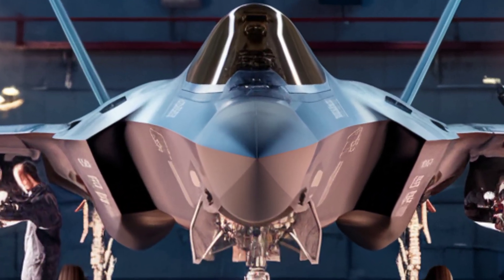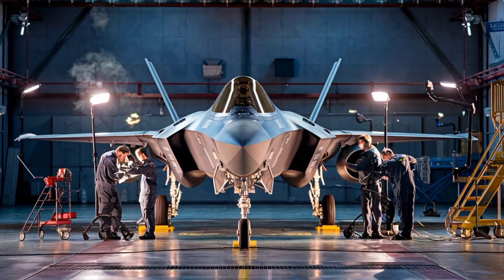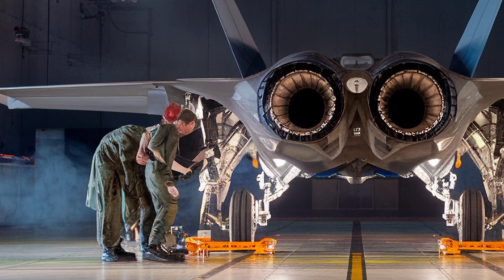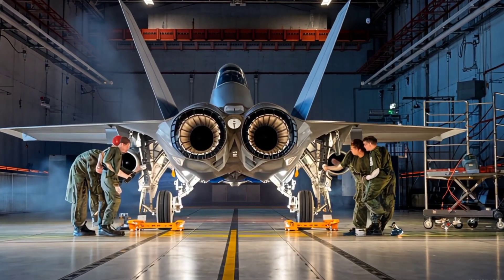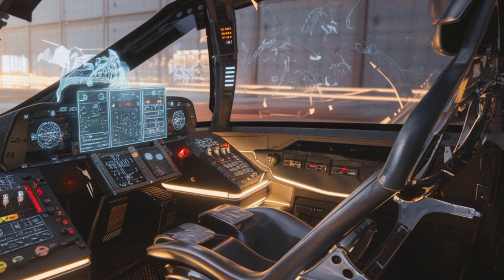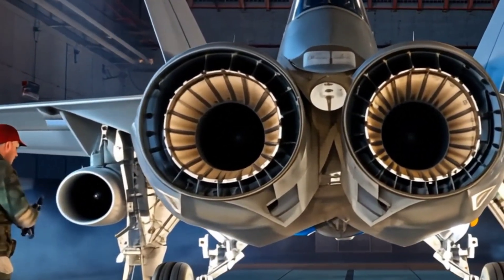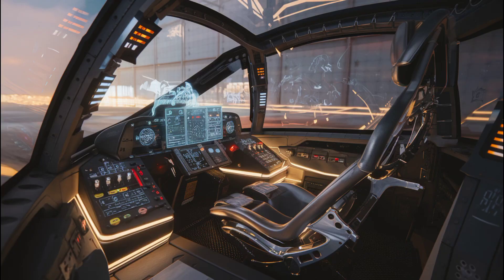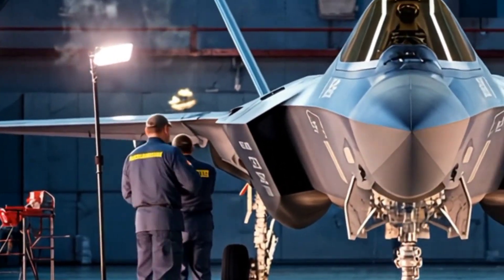Exclusive: How U.S. Experts Keep the F-35 Mission-Ready with Cutting-Edge Tech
Step into the high-tech world of F-35 maintenance in this exclusive behind-the-scenes look at how U.S. experts keep America's premier stealth fighter mission-ready. In our in-depth video, you'll witness:

- Cutting-Edge Techniques: Discover the advanced diagnostic tools, state-of-the-art software updates, and precision engineering methods that ensure every F-35 is maintained to perfection.
- Expert Insights: Hear directly from the skilled technicians and engineers who work tirelessly to fine-tune every component—from intricate avionics to the powerful Pratt & Whitney F135 engine.
- Inside the Hangar: Experience the buzz of activity in a secure, high-tech hangar where innovation meets dedication, ensuring each jet is prepared for any challenge.

Join us as we uncover the meticulous process behind America's air dominance and see what it takes to keep these incredible machines ready for action. If you're passionate about military technology and innovation, this exclusive look is one you don't want to miss!